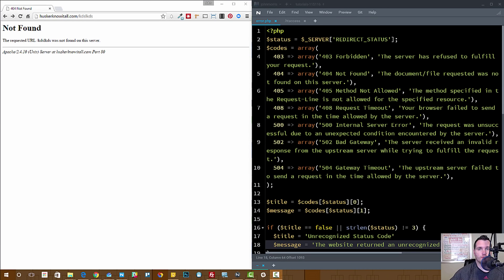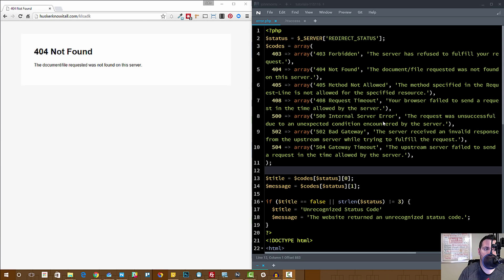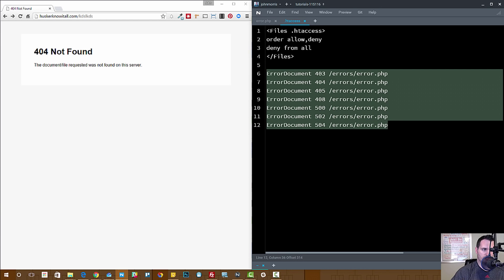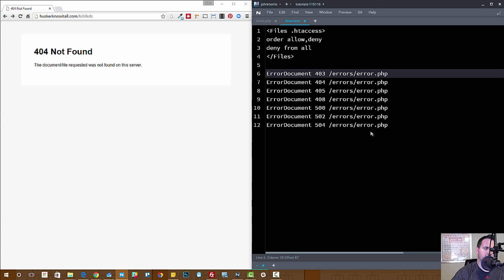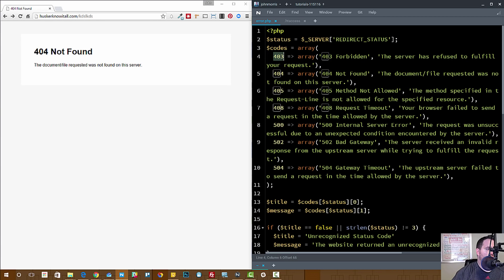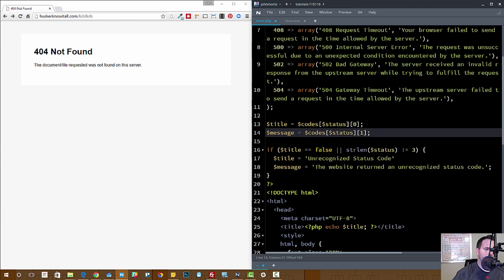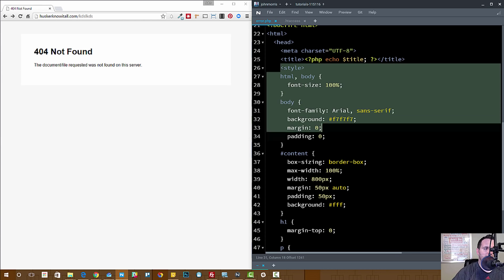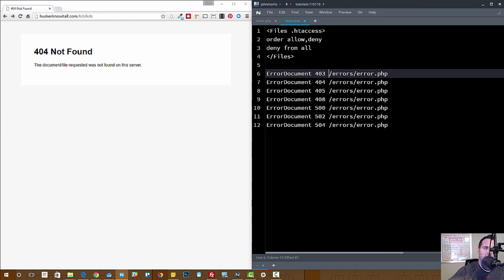How to Create a Custom Error 404 Not Found Page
In this PHP tutorial, you'll learn how to create a custom 404 page using htaccess and a little PHP magic.